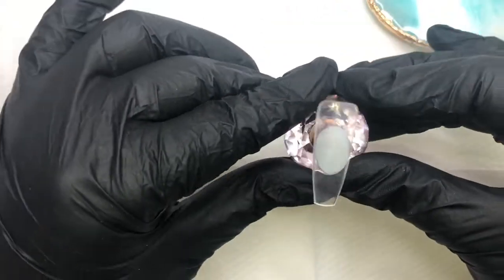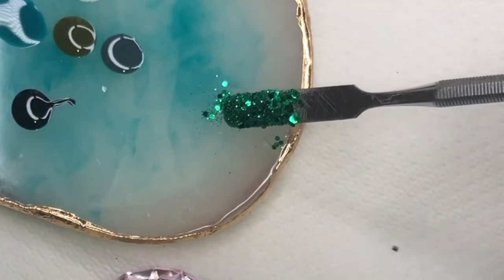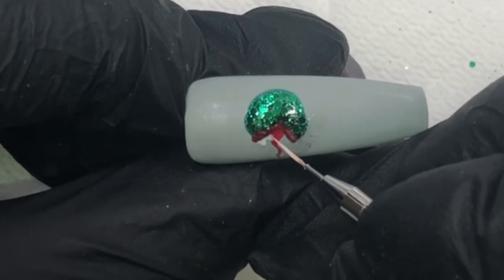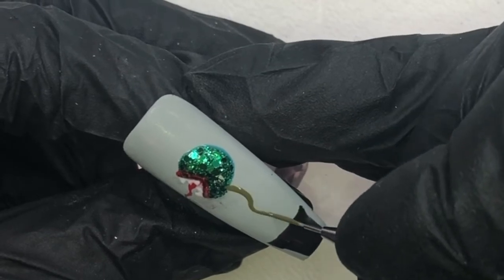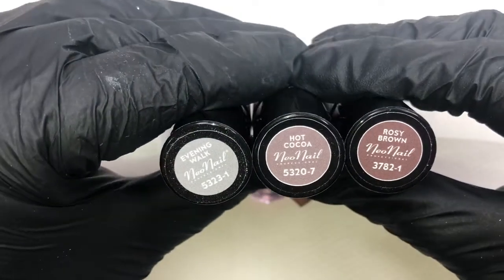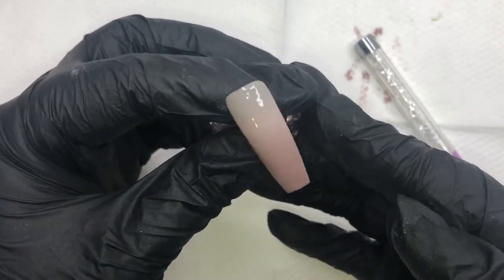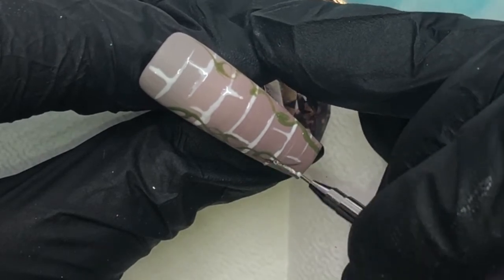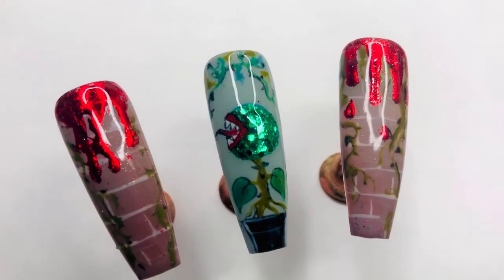Little Shop of Horrors | Gel Polish Nail Art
Hey everyone! This week I've been creating some fun nail art inspired by the film The Little Shop of Horrors... hope you enjoy watching me have some nail play time.

Blingline Hard Gel
Neo Nail Gel Polishes
Natalie Mugridge/Nail Sugar Detailer
Chroma Size 8 Gel Brush
Crystal Nails Size 4 Brush
Various Nail Tips purchased from Amazon
Top Coat Blingline Tack Free / Blingline Wet Look Finish
Medicool Pro Power 35K Efile (Available from The Little Nail Shop)
MAX Ultimate 4 Dust Extractor

**VIDEO RECORDING/EDITING**
Iphone 8 camera phone
iMovie Editing
Lighting Neweer LED Ringlamp
Paper Backgrounds: Dove Craft Crafting Paper Sheets